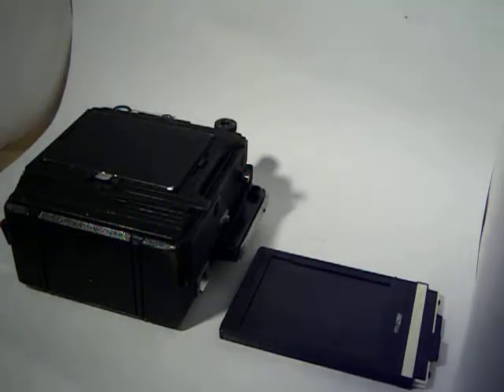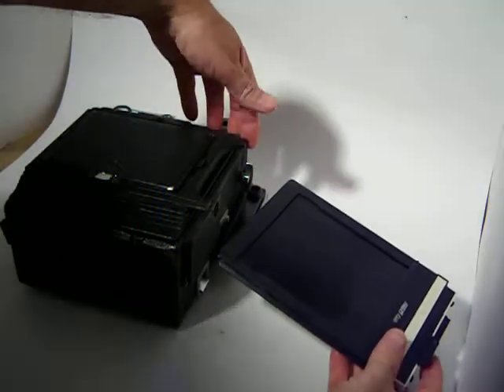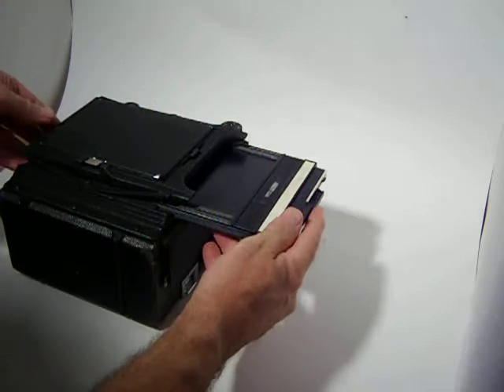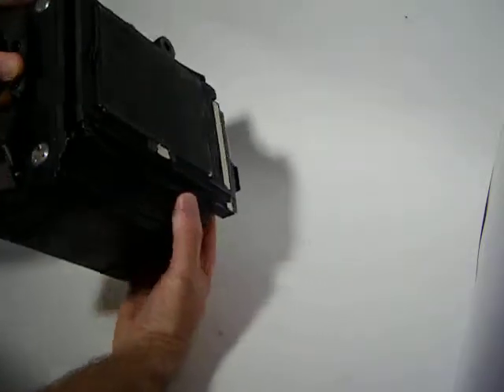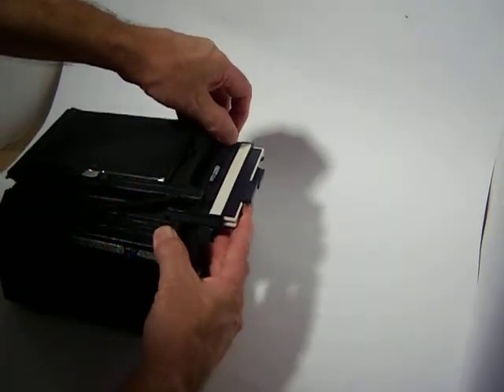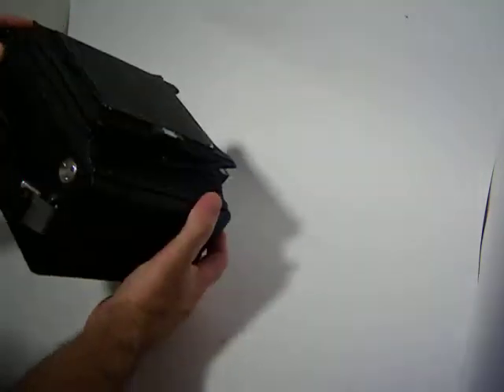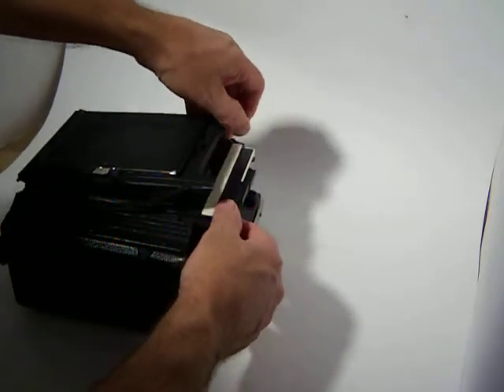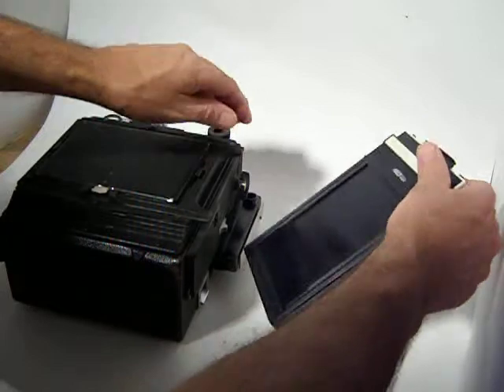Graflex film holder insertion and removal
This video shows how to insert and remove a sheet film holder from your Graflex camera.